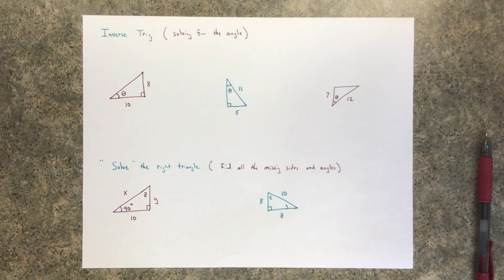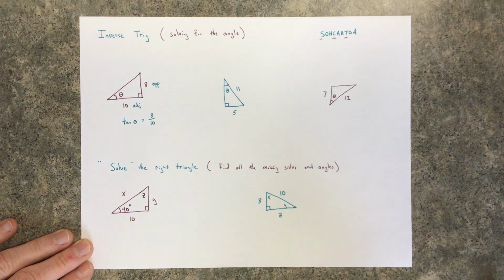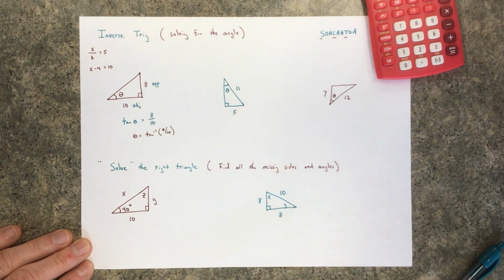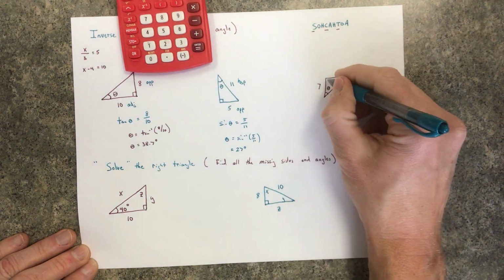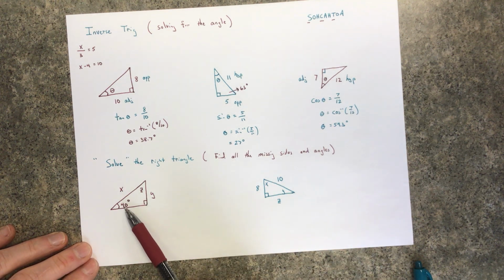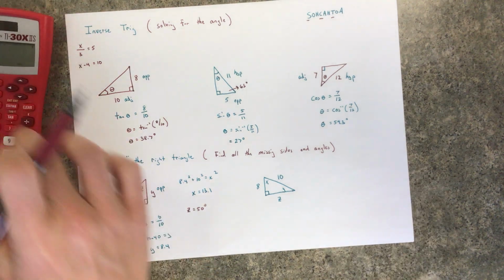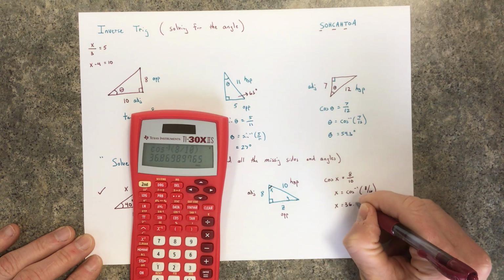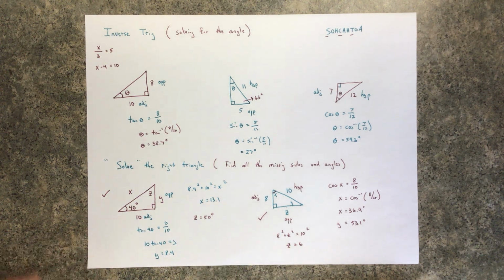Inverse Trig Video